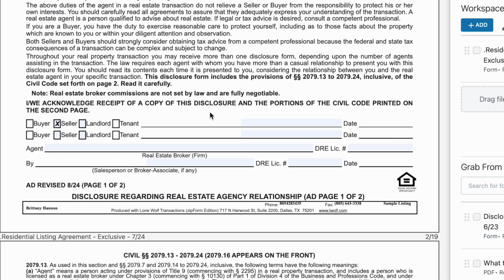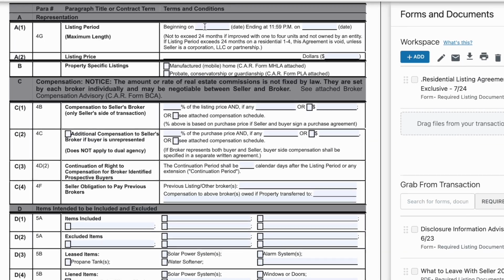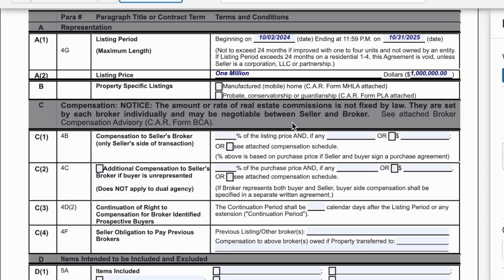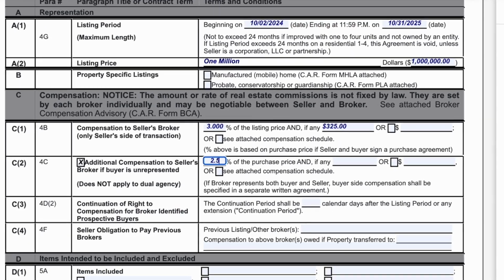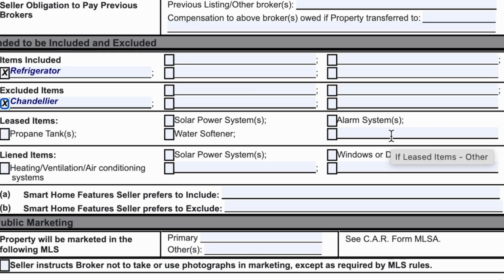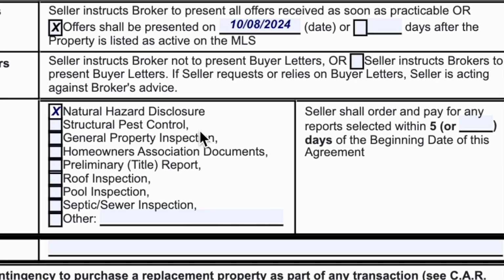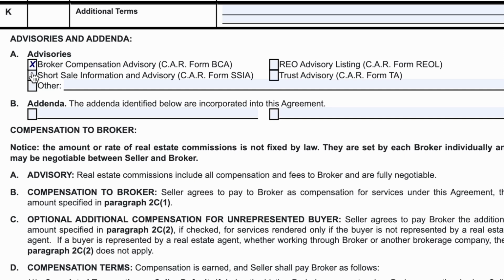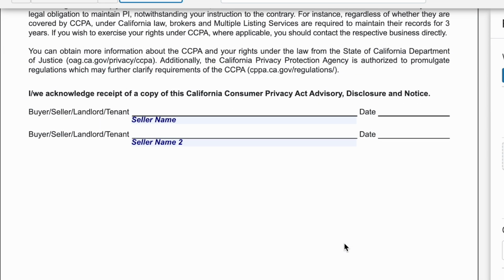Master the Residential Listing Agreement: A Real Estate Agent's Ultimate Guide! October 2024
Are you a listing agent looking to streamline your real estate transactions? In this video, we break down the Residential Listing Agreement and provide you with essential tips to ensure a smooth client onboarding process. Whether you’re a new or seasoned agent, mastering the listing agreement is crucial for protecting both you and your seller.

This tutorial is designed to help you navigate the complexities of real estate listing agreements with confidence. Perfect for agents in a competitive real estate market who want to elevate their listing game!

Brittany Hannon Real Estate
Real Estate Agent | Coach | Investor
Ventura County, SoCal
DRE 02102614
Keller Williams West Ventura County

BRITTANY’S MUST HAVES: